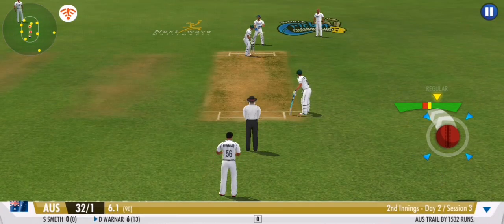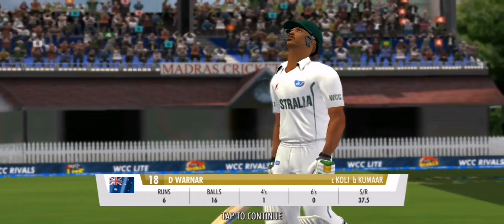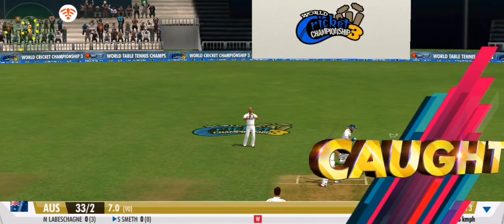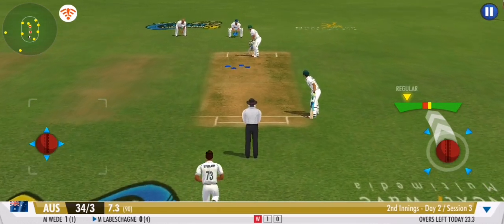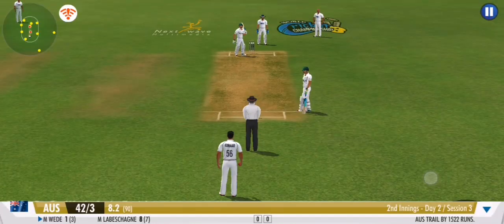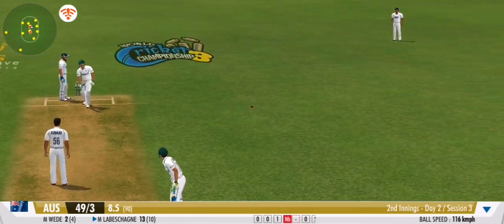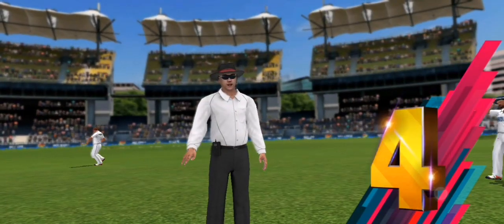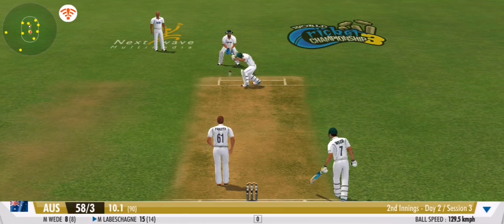INDIA WIN AUSTRALIA WCC3 | TGMG GAMER tamil tamil gaming தமிழ்